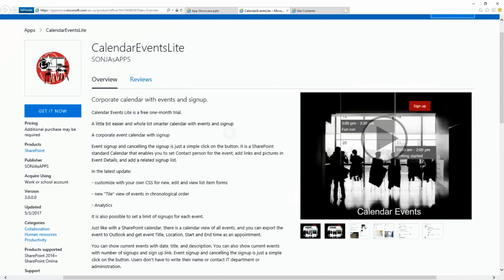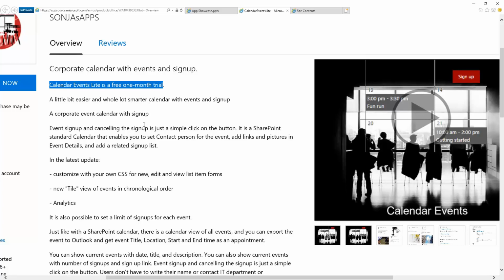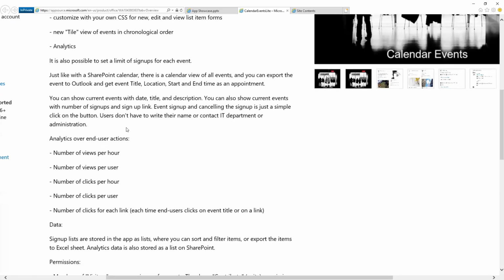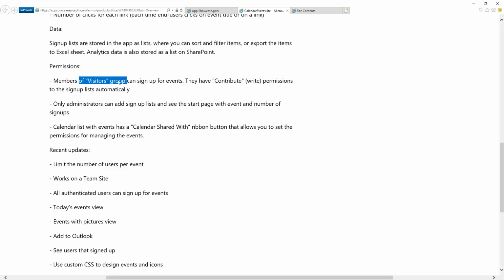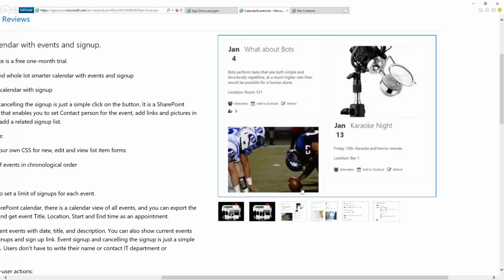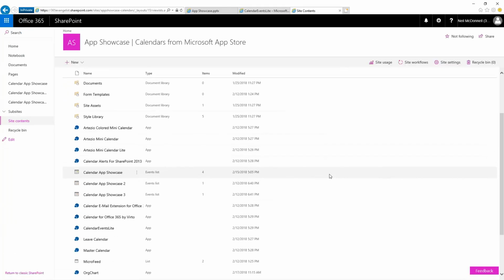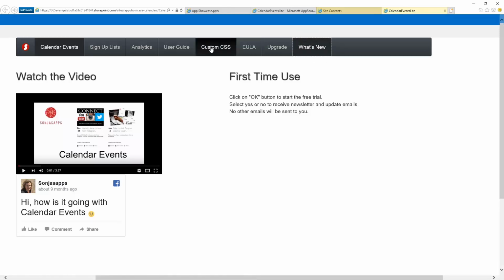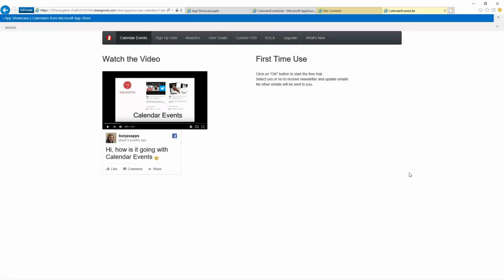Calendar Apps | SONJAsApps | Microsoft 365 | Episode 52